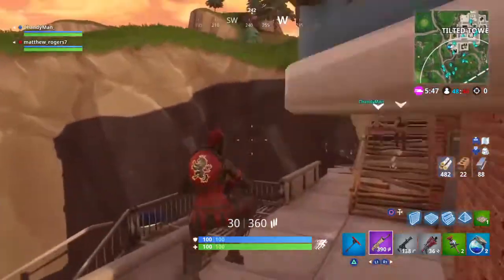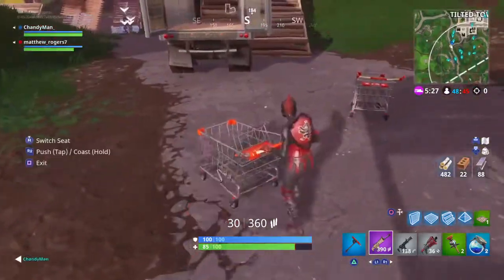TOP 10 SKINS FROM SEASON 4!! (Fortnite Battle Royale)